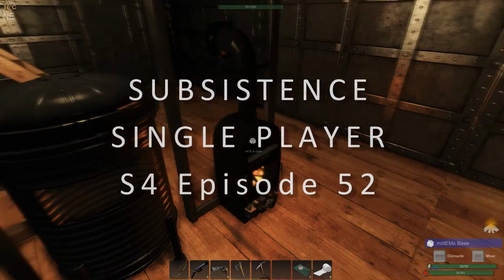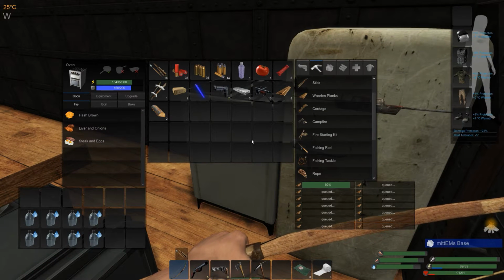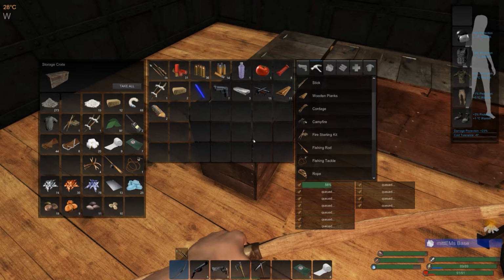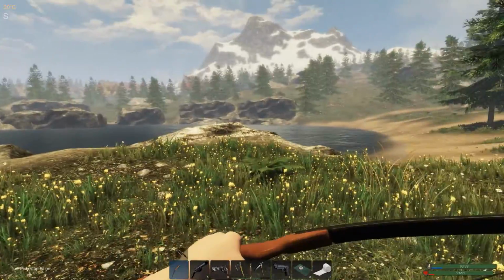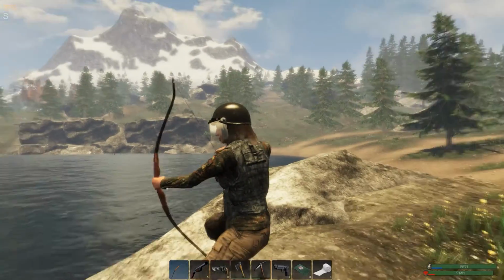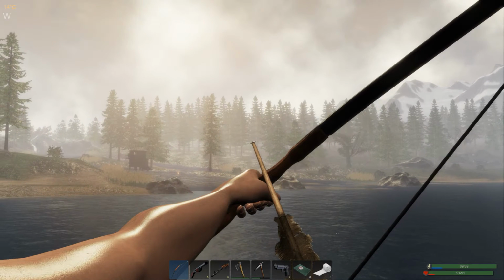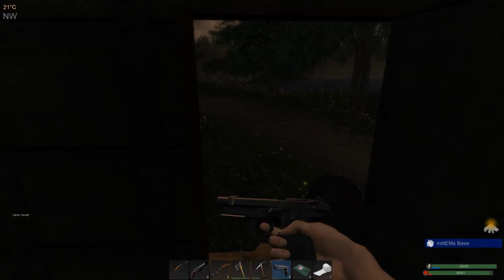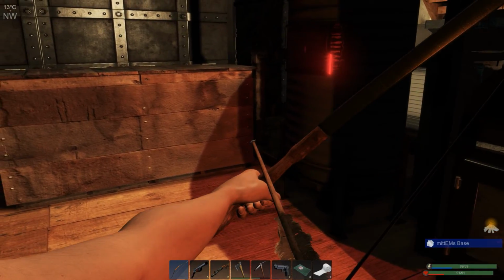NEW RECURVE BOW | Subsistence | Let's Play Gameplay | S4 52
Let's Play of Subsistence. Normal mode, hunters enabled.
Subsistence is a sandbox, first person, open-world survival game (Co-Op multiplayer is now live!). Struggle to build a base and gear-up in the hostile environment. Defend yourself from wildlife and AI hunters (who also build bases in the world).